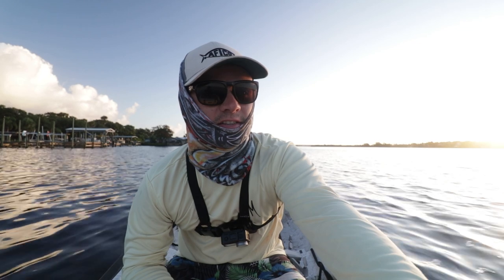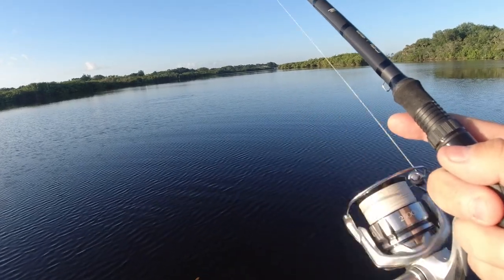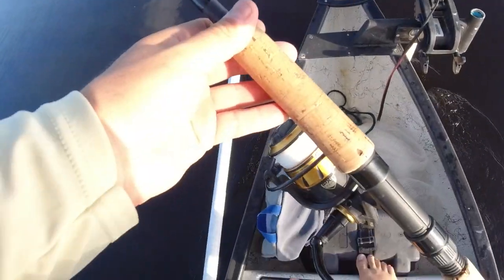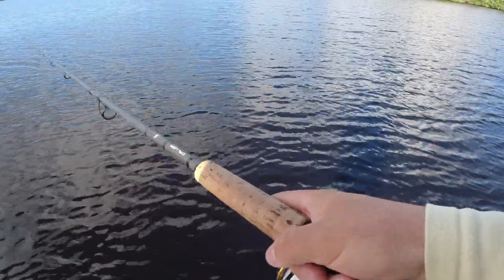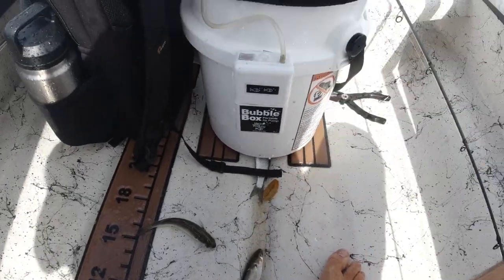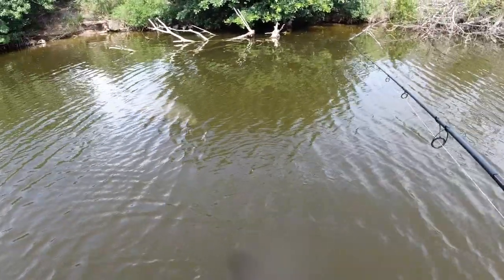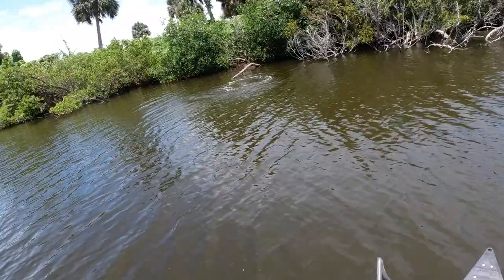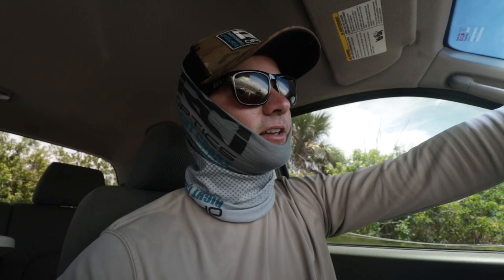TARPON FISHING! (Live Mullet and Artificial)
My Filming Gear Below (at time of upload):
► DJI Mavic Air 2 Drone